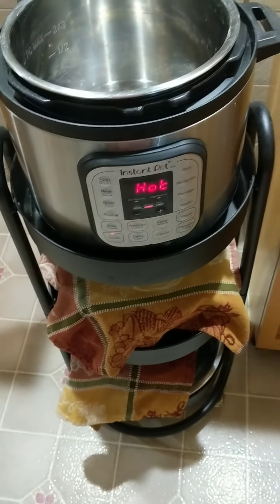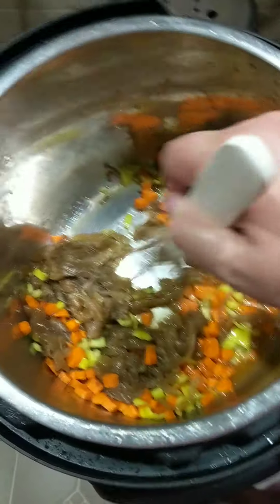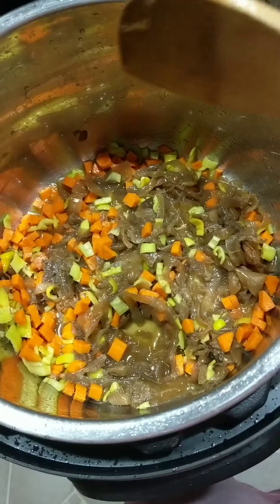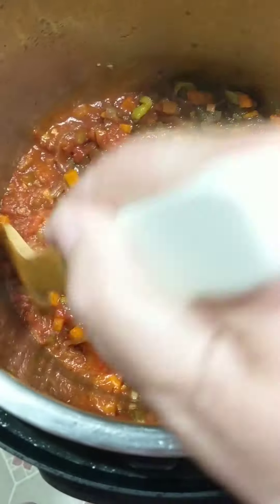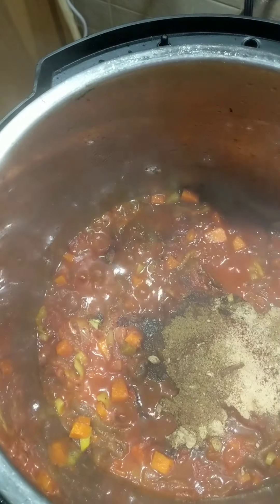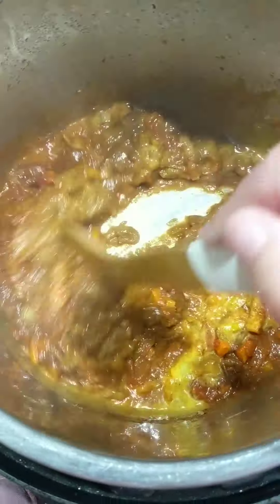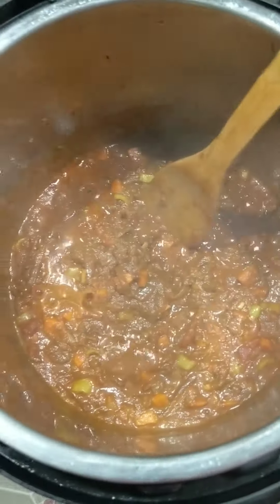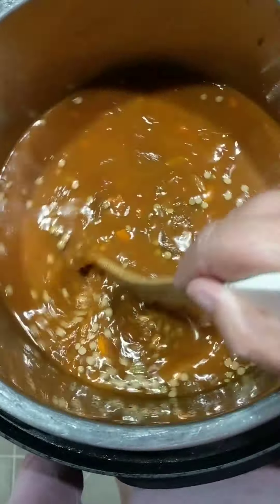Sloppy Joes with lentils is what's for dinner!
Was very tasty, seasoned nicely. I doubled the recipe, in hind sight I would only put in 1-1/2 pounds of lentils. The 2 pounds was way too much and made it a little bit drier than we liked.